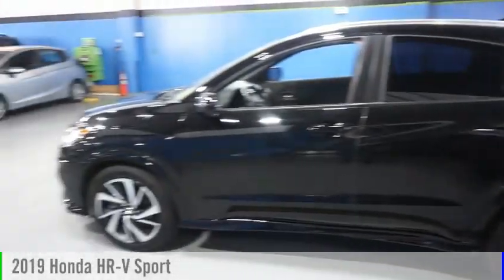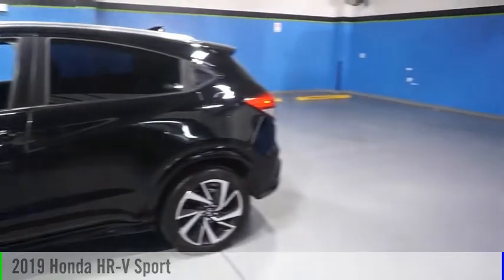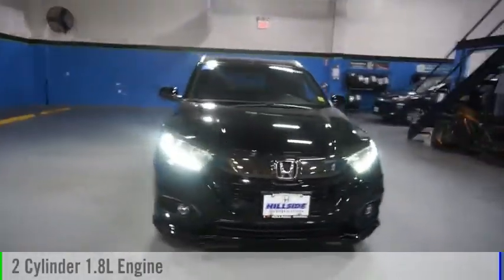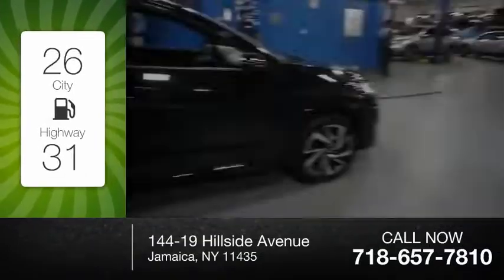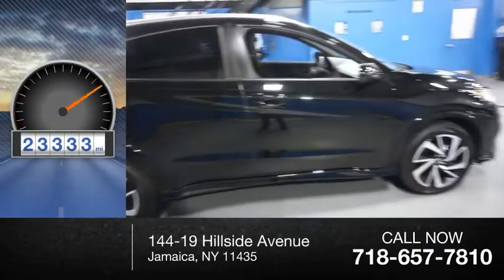2019 Honda HR-V Jamaica NY 2522665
2019 Honda HR-V Sport

Hillside Honda
144-19 Hillside Avenue

NO HIDDEN DEALER FEES, NO FINANCING REQUIREMENTS, Hillside Honda To Go means you pay EXACTLY what you see! *HondaTrue Factory Certified with Warranty* Spotless! Best Conditioned Vehicles in the Market! Our aggressive NO FEE, market based pricing takes all the headache out of shopping! Clean CARFAX. CARFAX One-Owner.Passed 182 Point Honda Inspection, Recent Oil Service, White Glove Detailed.***INTERNET SPECIAL - MUST PRESENT AD AT TIME OF SALE. EXCLUDES ALL PRIOR OFFERS*** All HondaTrue Certified Pre-Owned vehicles within 5 Years/80000 miles include: . 182 Point Inspection . 84 Month/100,000-mile (whichever comes first) Powertrain Limited Warranty from the vehicle's original in-service date . 12 months/12,000 miles (whichever comes first) non-powertrain warranty from the original warranty expiration date or from the Honda Certified purchase date. . Warranty Deductible : $0 . Trip interruption protection . Vehicle History Report . Warranty is transferable . Roadside Assistance with Honda Care purchase . XM Satellite Radio 3 trial months of service All efforts are made to ensure each vehicle displayed is IN STOCK as well as AVAILABLE. Hillside Honda is not responsible for typographical errors.